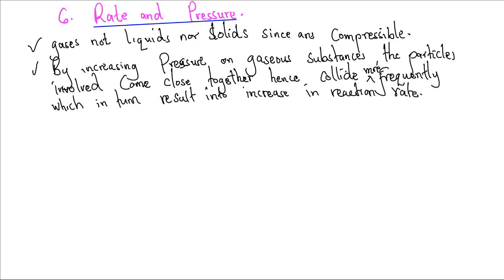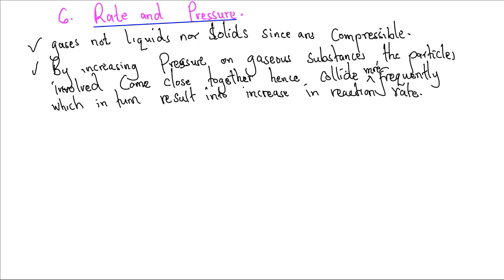Factors affecting rate of reaction pressure